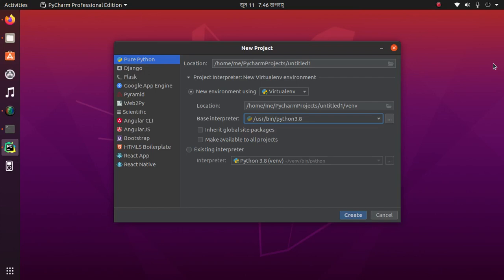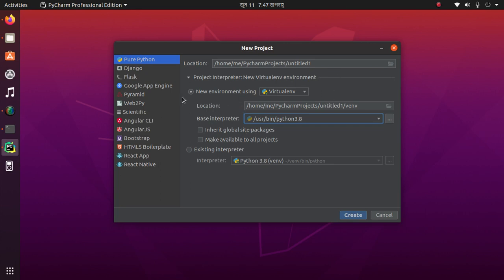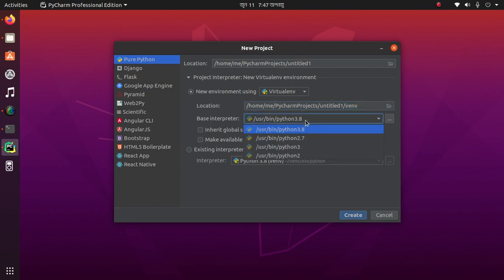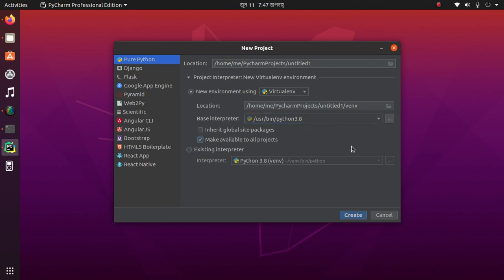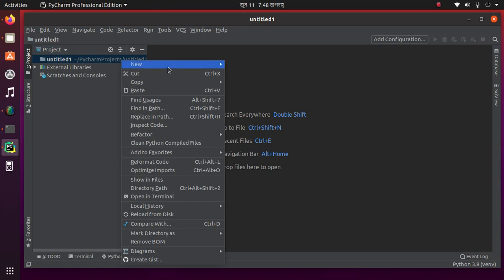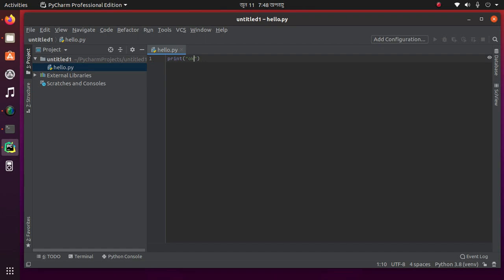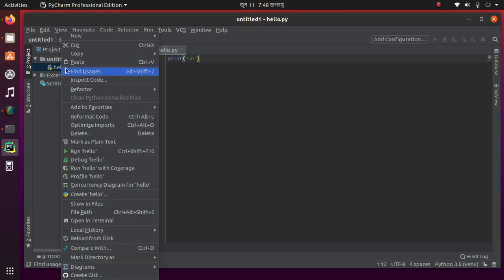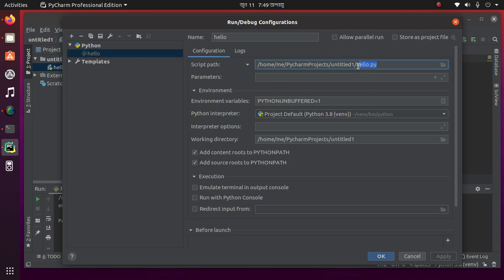How to configure Python Interpreter in PyCharm on Ubuntu 20.04 LTS on Linux | Easy Trick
In this video I am going to show how  to configure Python Interpreter in PyCharm on Ubuntu 20.04 LTS on Linux